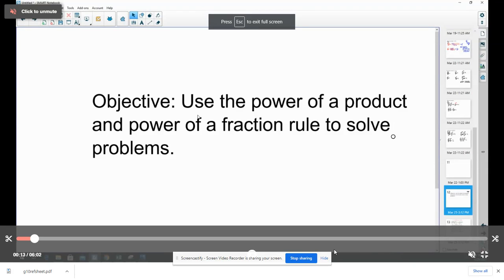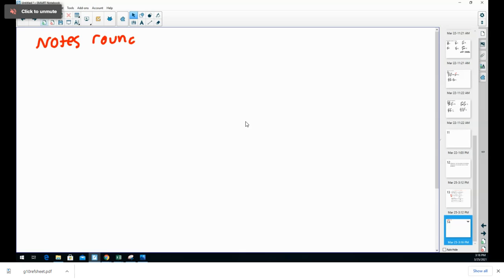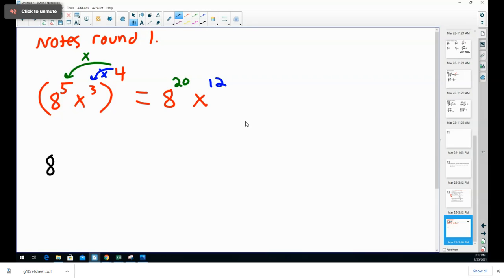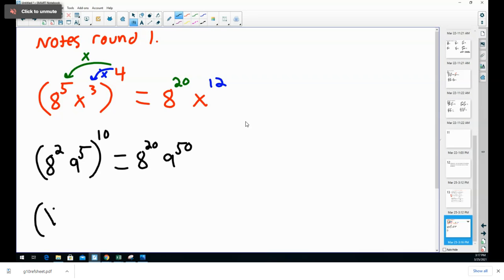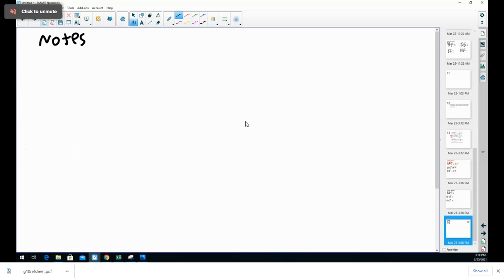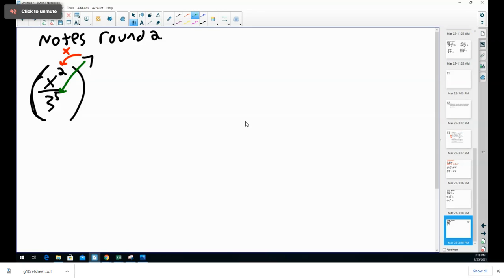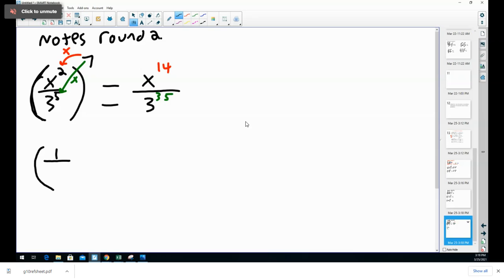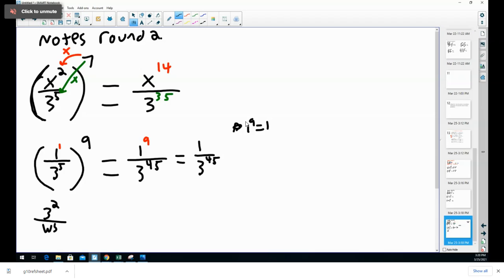power of a product and fraction